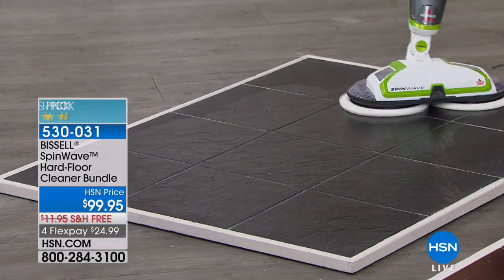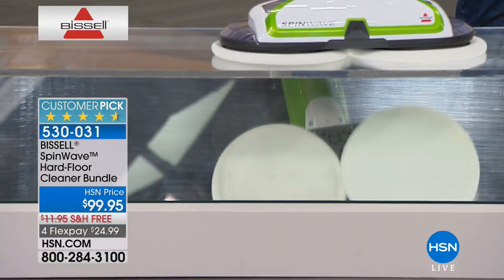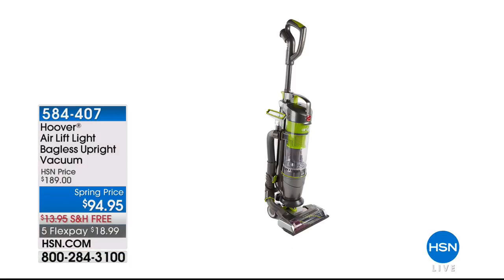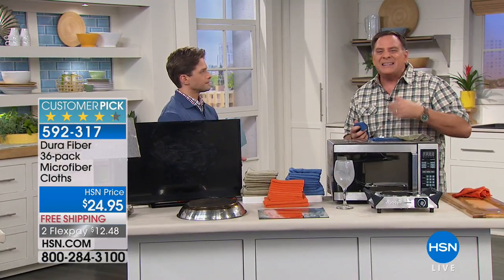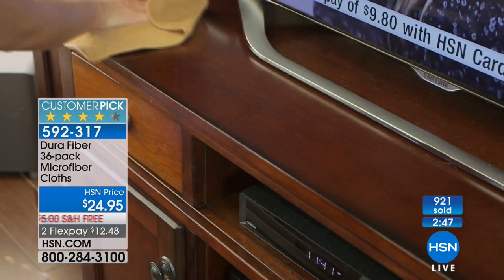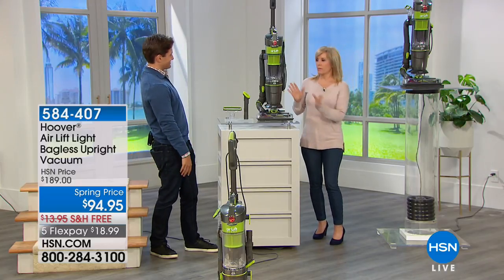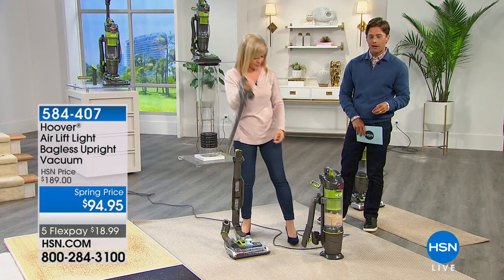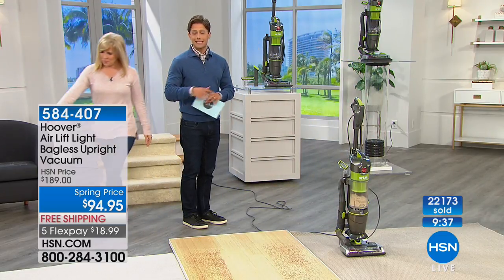HSN | Home Solutions 02.25.2018 - 05 PM